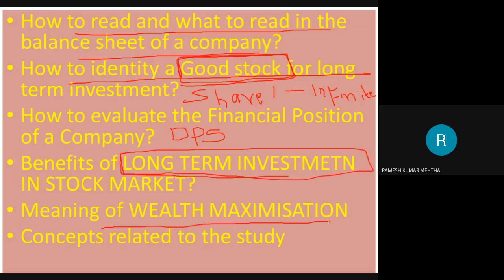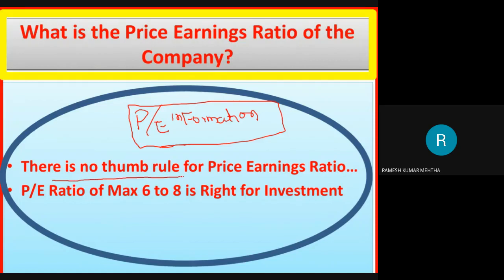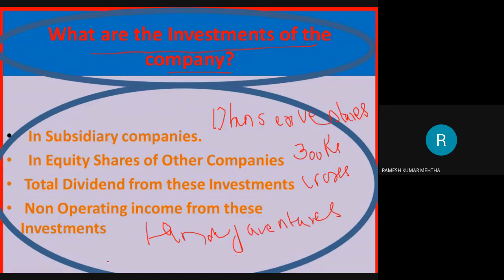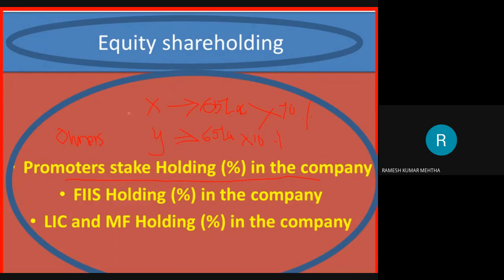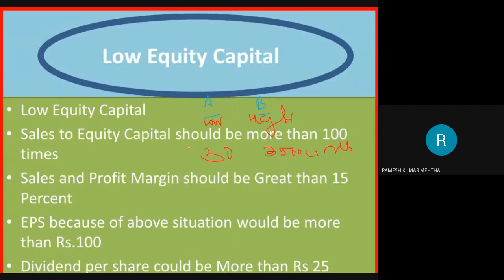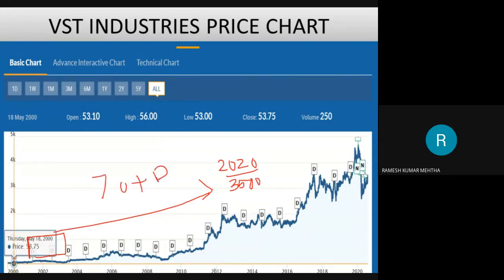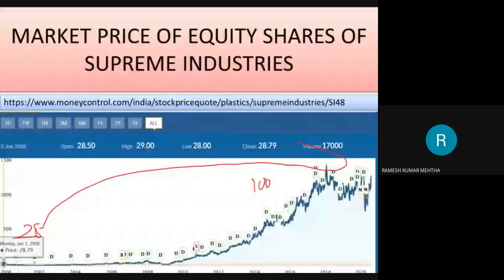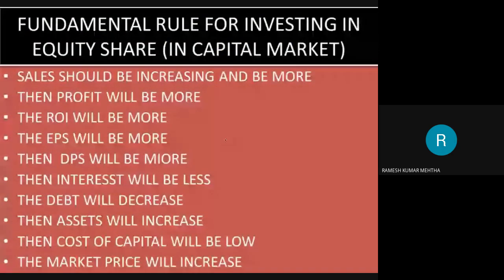How to read and what to read in the Balance Sheet /Annual report of the company